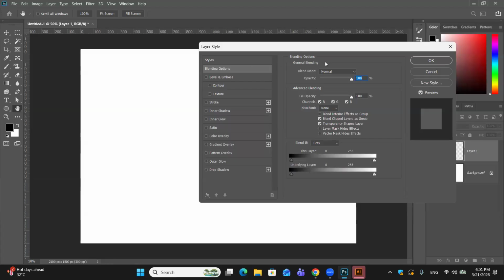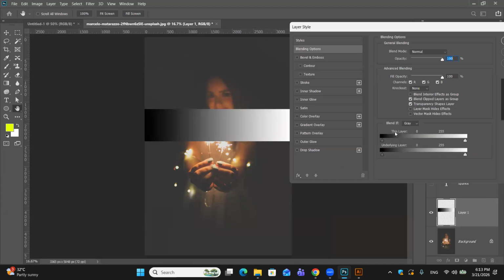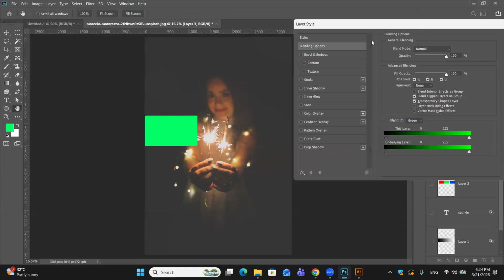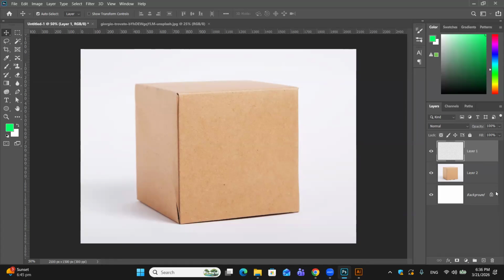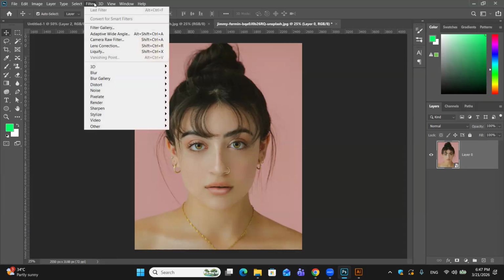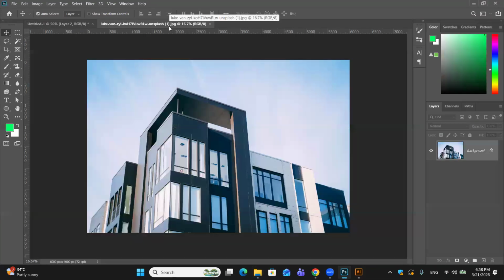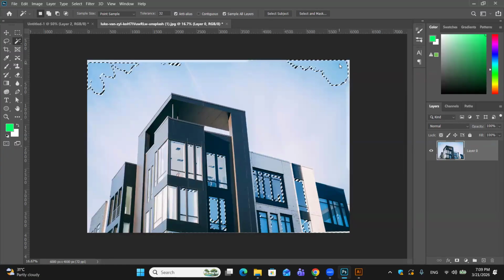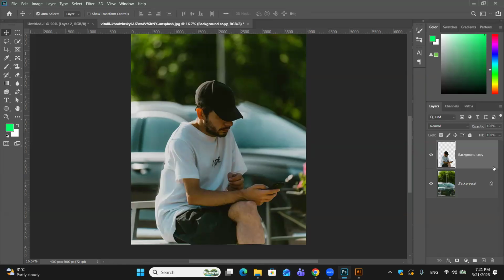Blend If & Filter Panel in Photoshop | Complete Tutorial for Beginners | Academyleaders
Learn how to use Blend If and the Filter Panel in Adobe Photoshop to create professional-level edits with ease. This tutorial by Academyleaders will help you unlock advanced editing techniques even if you're a beginner.

In this video, you will learn:

What is Blend If and how it works
How to use Blend If for smooth blending effects
Understanding the Filter Panel in Photoshop
Applying filters for creative and professional designs
Pro tips to speed up your editing workflow

This tutorial is perfect for graphic designers, photo editors, and digital marketers who want to enhance their Photoshop skills.